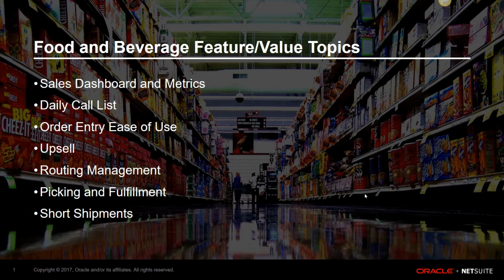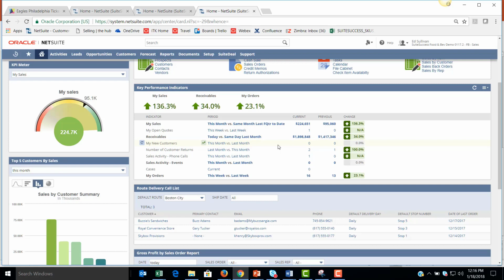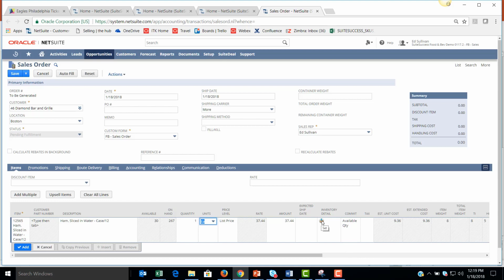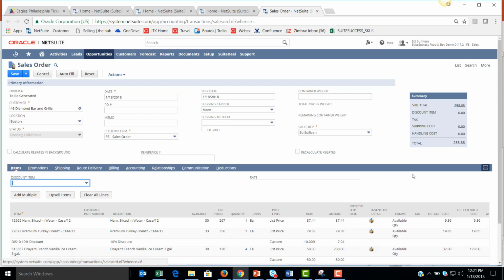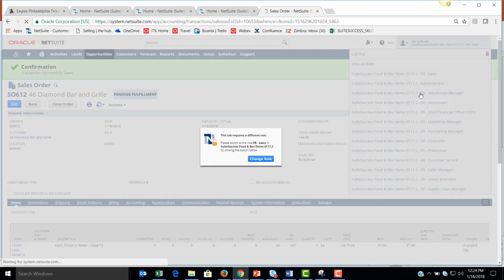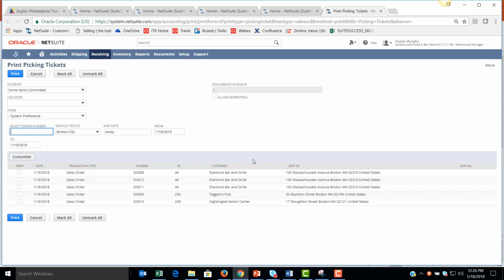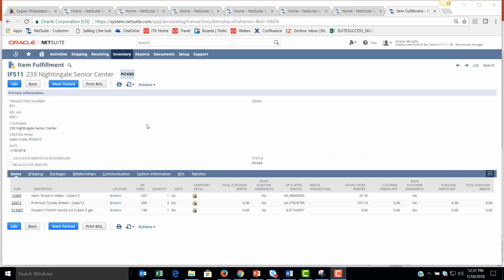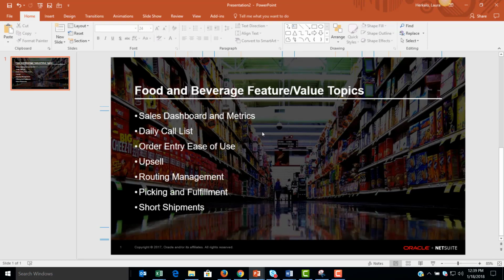SuiteSuccess - Order to Cash Food and Beverage